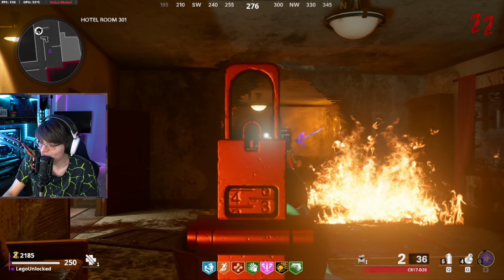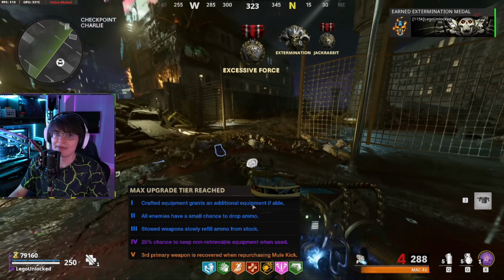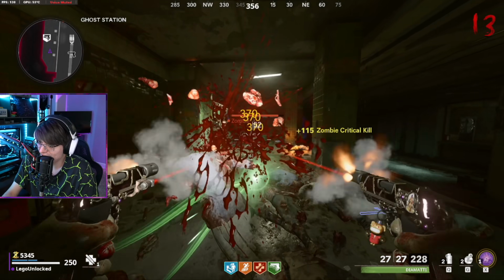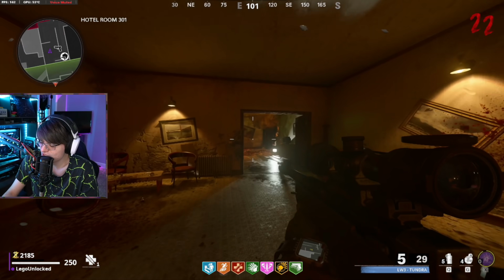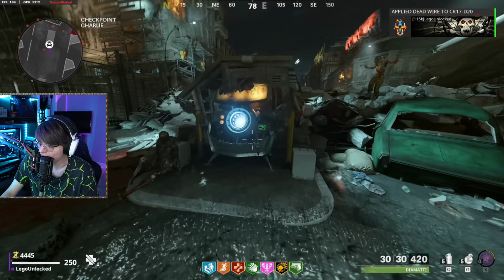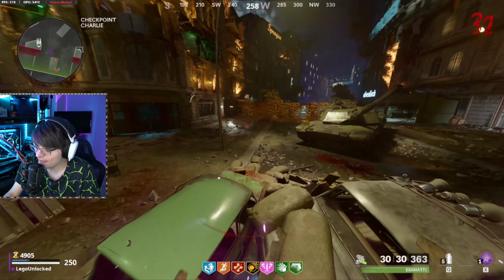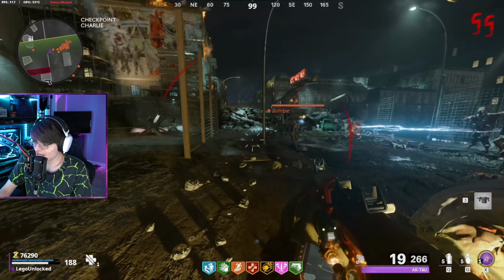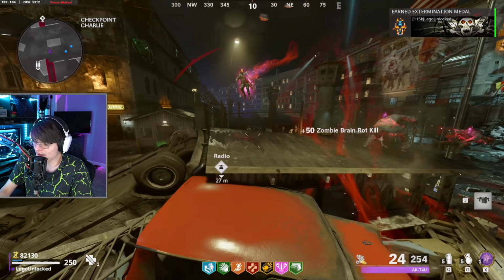MULE KICK is still BROKEN but also INSANELY good at the same time (Cold War Zombies)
Testing out MULE KICK Tier V and to be honest it's really strong and has tons to offer. Mule kick tier 5 review cold war zombies season 4 reloaded. Is mule kick good?